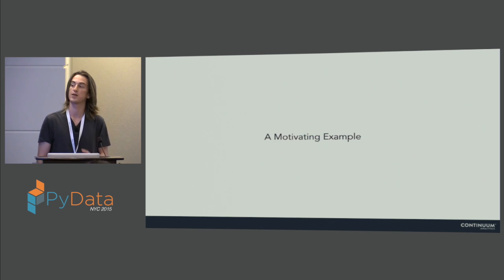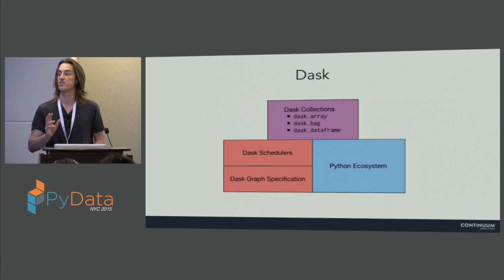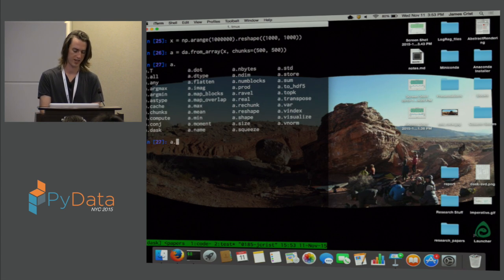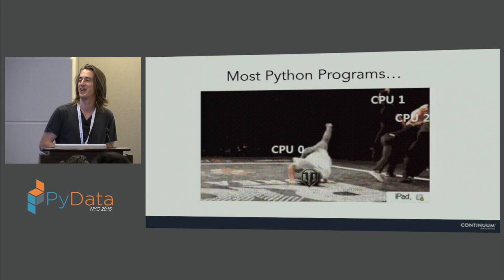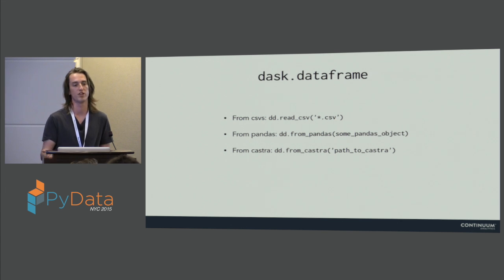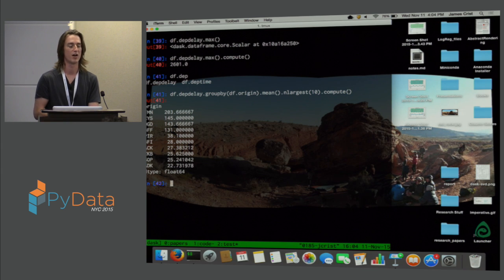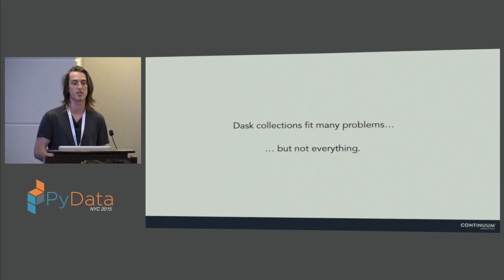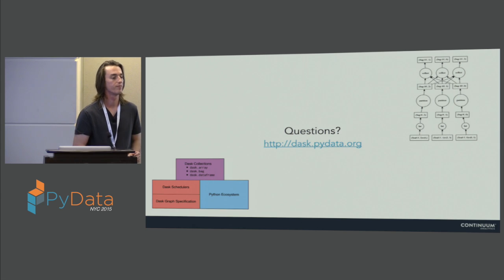Jim Crist: Dask Parallelizing NumPy and Pandas through Task Scheduling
Dask is a pure python library that allows for easy parallelism through task scheduling and blocked algorithms. By leveraging the existing PyData ecosystem (NumPy, Pandas, etc...), as well as some clever algorithms, we're able to compute on arrays and dataframes that are larger than memory, while exploiting parallelism.

The PyData ecosystem is great for doing data analysis. Packages like NumPy and Pandas provide an excellent interface to doing complicated computations on datasets. With only a few lines of code one can load some data into a NumPy array, run some analysis, and plot the results. However, this workflow starts to falter when working with data that's larger than the memory on your computer.

Dask is designed to fit the space between in memory tools like NumPy/Pandas and distributed tools like Spark/Hadoop. By using blocked algorithms and the existing Python ecosystem, it's able to work efficiently on large arrays or dataframes - often in parallel.

In this talk we'll discuss both the what and the how of Dask. Starting from examples of using dask collections that mirror NumPy arrays and Pandas DataFrames, we'll then dive into how these collections are actually implemented. Along the way we'll discuss the global interpreter lock and its relevance (or lack of relevance) to parallel computation in numeric Python.

00:10 Help us add time stamps or captions to this video! See the description for details.